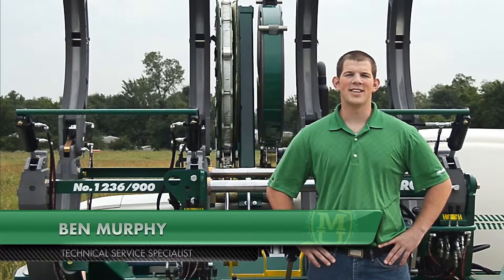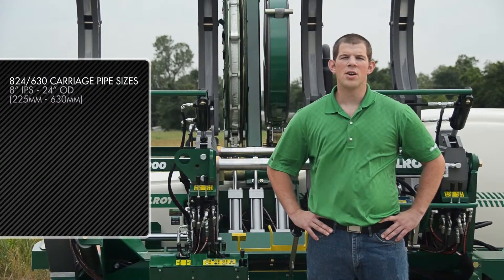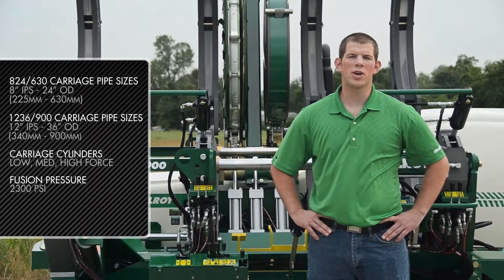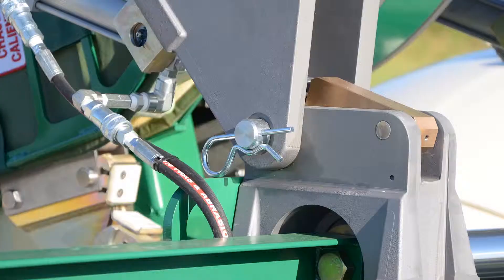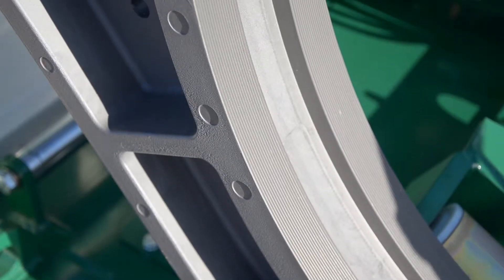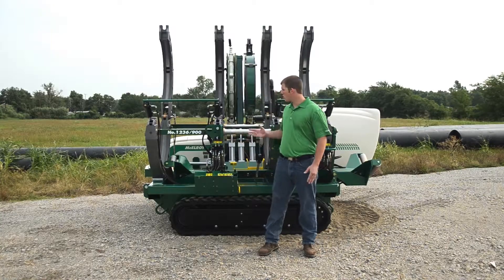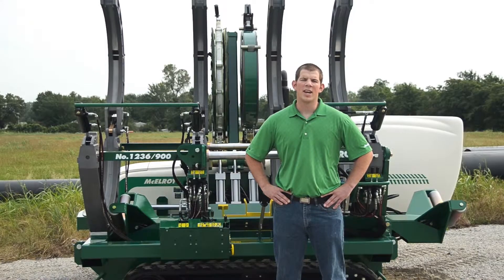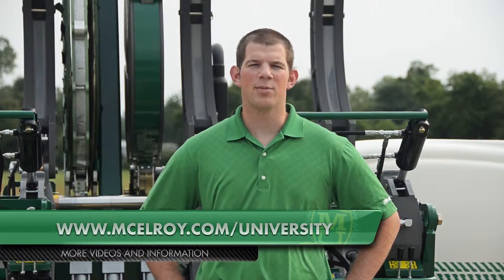Understanding the McElroy® 824/630 and 1236/900 Carriages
This video is an overview of the McElroy® 824/630 and 1236/900 fusion machine carriages. McElroy fusion carriages are interchangeable, so this overview highlights the features and benefits of the 28 and 250 carriages that are part of the MegaMc® and TracStar® fusion machine lines. The 824/630 carriage can be used to fuse 8-inch IPS through 24-inch OD (225mm to 630mm) thermoplastic pipe. The 1236/900 carriage is ideal for 12-inch IPS to 36-inch OD piping (340mm to 900mm).